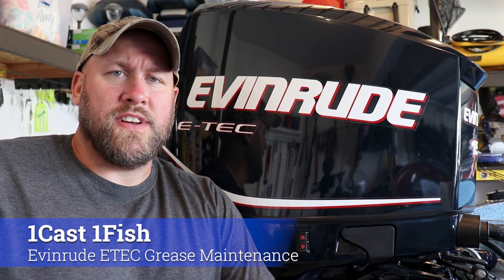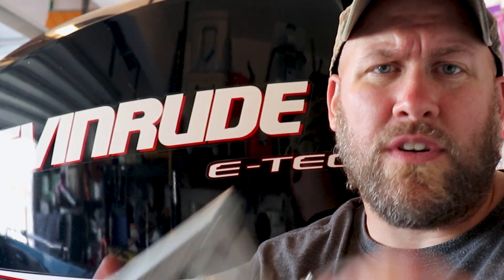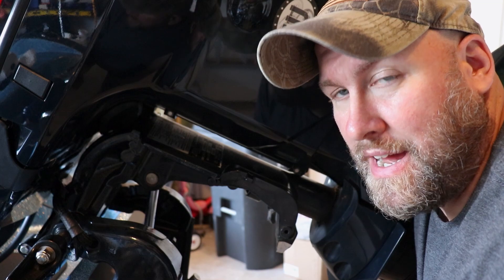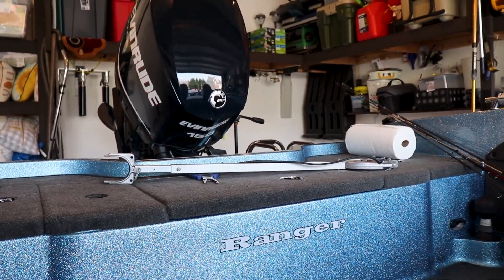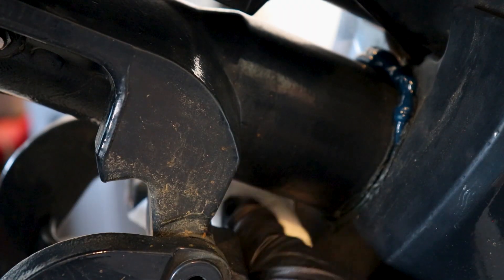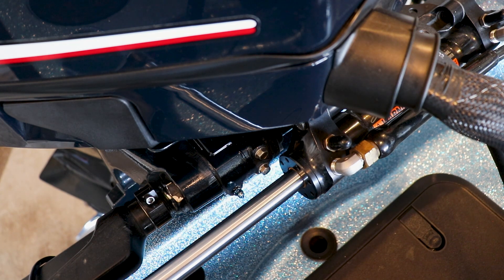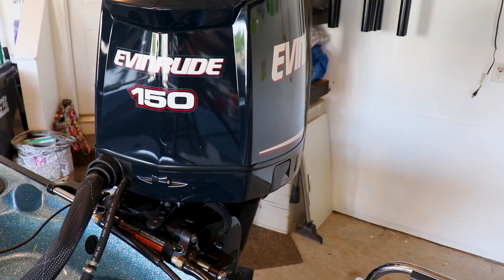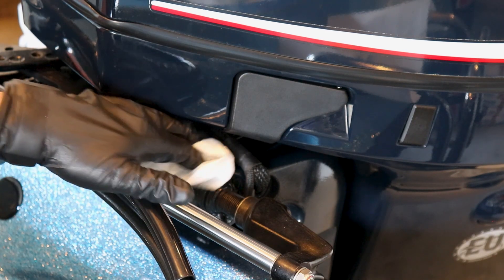Evinrude ETEC Grease Maintenance / 3 Year 300 Hour Service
Learn how and when to grease your Evinrude ETEC.  I will show you the proper grease to use, where to grease, how much grease, and how often to grease your Evinrude ETEC outboard motor.  Perform regular maintenance to ensure a long and trouble free fishing season.

ETEC Oil / Grease
- XPS Marine XD100 E-TEC Oil
- E-Tec HPF Pro Gearcase Lube
- OEM BRP Evinrude Triple-Guard Marine Grease 14 oz (Cartridge)
- OEM BRP Evinrude Triple-Guard Marine Grease 8 oz (Squeeze Tube)
- Power Tilt & Trim Fluid

ETEC Spark Plugs (Verify Correct Plug for YOUR Motor)
- Champion Iridium 9005 Spark Plug - QC10WEP

ETEC Fuel System
- BRP Johnson Evinrude Primer Bulb Kit 3/8"
- Evinrude 3/8" 10’ Fuel Hose & Primer Bulb Assy (Quick Connect)
- Sierra A1-15 J1527 Fuel Hose 10 feet
- Johnson Evinrude Fuel Systems Cleaner 12-oz
- BRP Johnson Evinrude Engine Tuner Tune-Up 13 oz Spray Can

ETEC Tools
- USB Diagnostic Tool Scanner KIT for EVINRUDE Outboard Engine E-TEC
- Marine Lower Unit Fill Pump (Quart)
- Oetiker Clamp Pliers